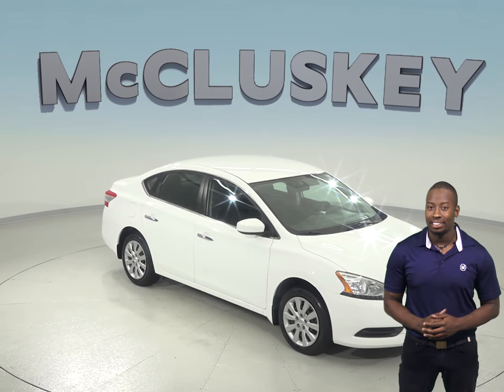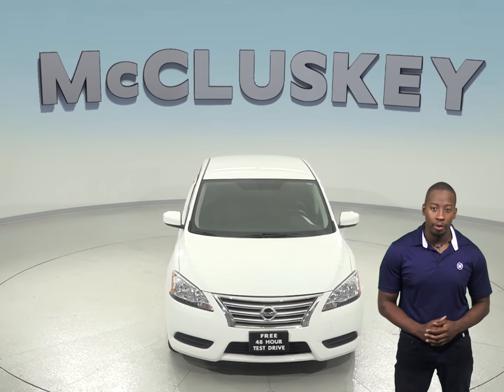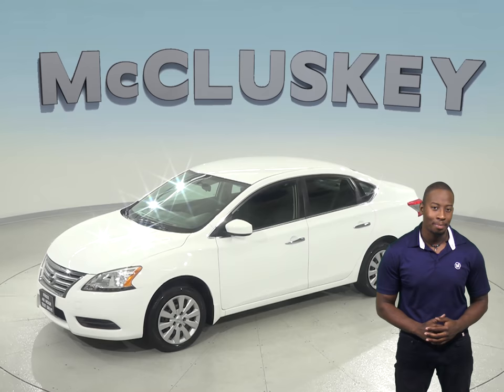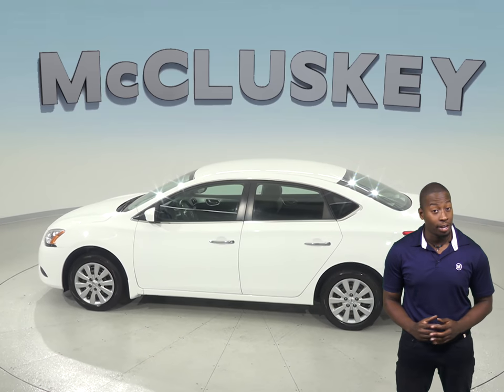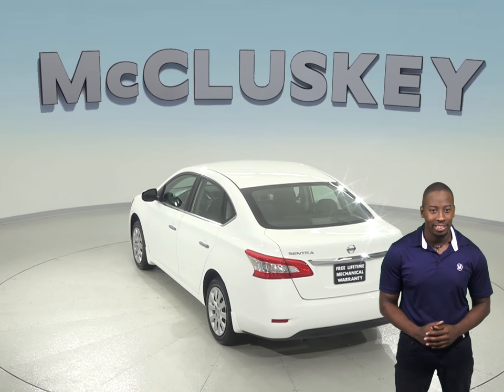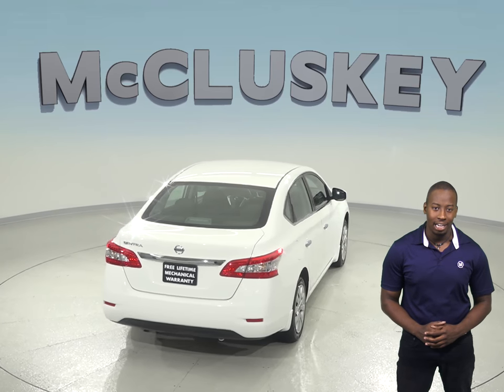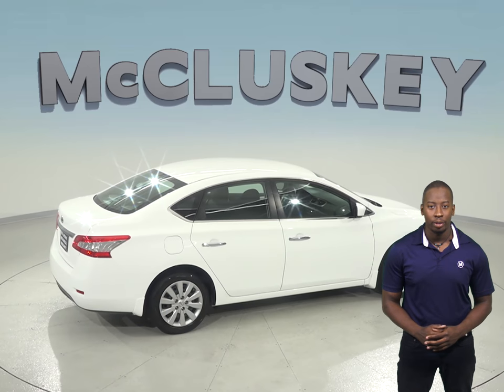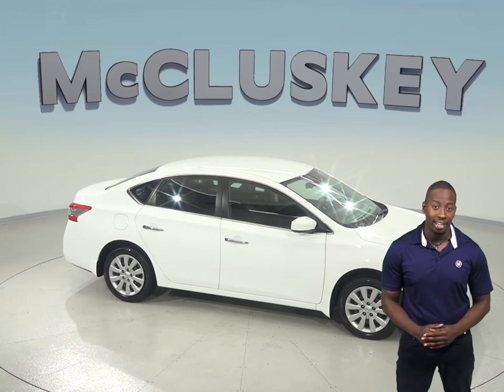R97876NC Used 2015 Nissan Sentra S 4D Sedan White Test Drive, Review, For Sale -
Challenged credit?